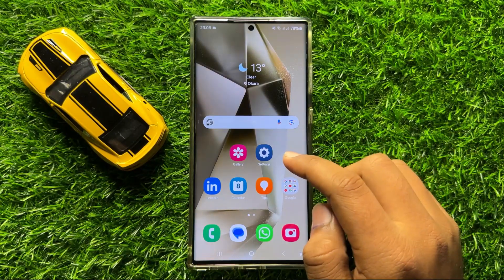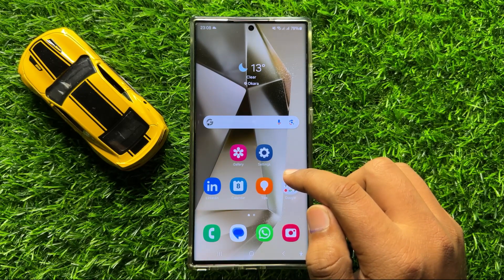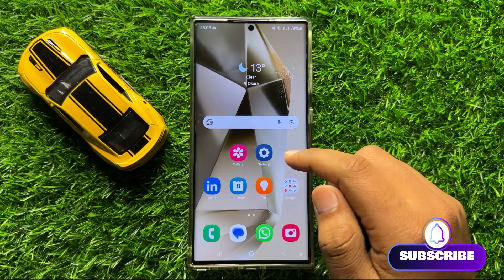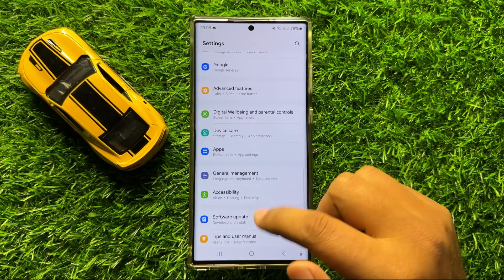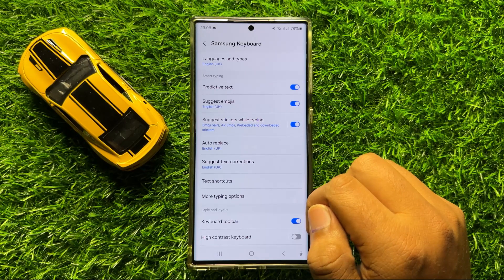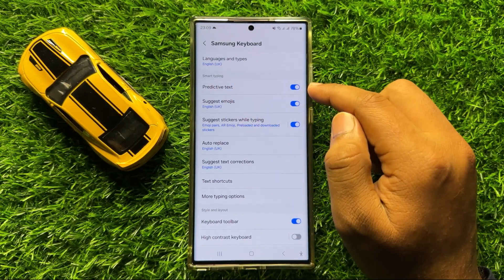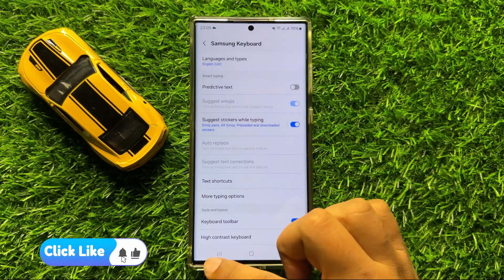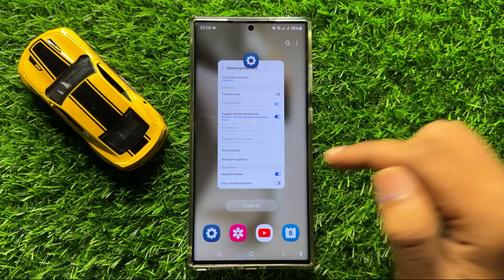How To Turn Off Autocorrect On Samsung Galaxy S24 Ultra